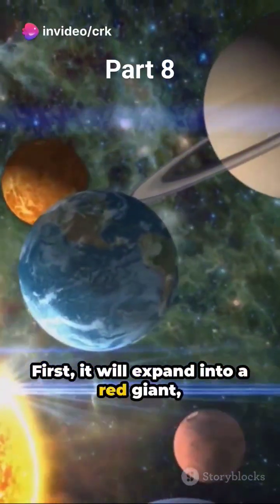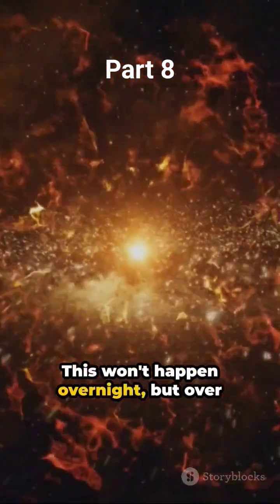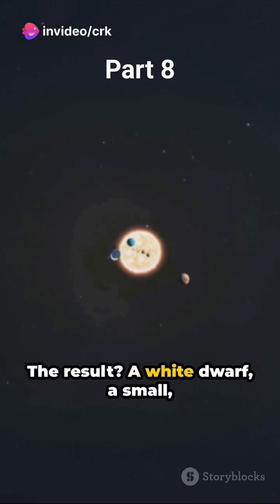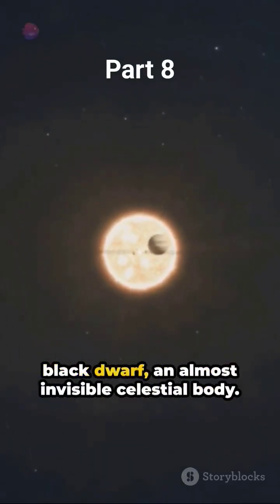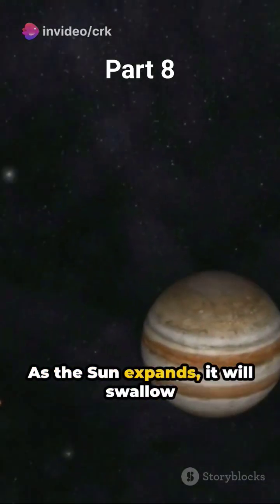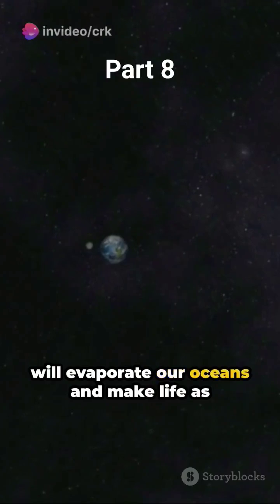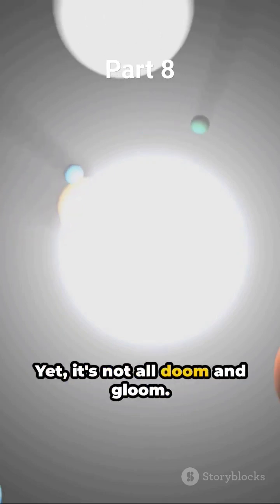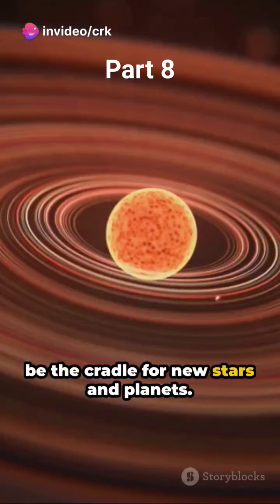The Sun:The Heartbeat of Our Solar System part8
In this fascinating video, we delve into the immense significance of the Sun in our solar system and the profound effects it has on planets and other celestial bodies. Join us as we uncover the pivotal role the Sun plays in maintaining life as we know it and shaping the cosmos around us.

Discover the science behind solar flares, sunspots, and solar winds, and how they impact Earth and neighboring planets. Gain a deeper understanding of the Sun's immense gravitational pull and how it keeps our solar system in motion.

Don't miss out on this enlightening exploration of our closest star and its essential place in the vast universe. ☀️🌌

OUTLINE:

00:00:00 The Powerhouse of the Solar System
00:02:02 A Constant Provider
00:04:14 The Sun's Influence Beyond Planets
00:06:28 The Sun's Future and Our Solar System
00:08:18 The Sun's Role in Our Solar System